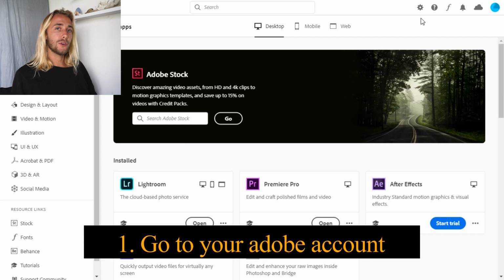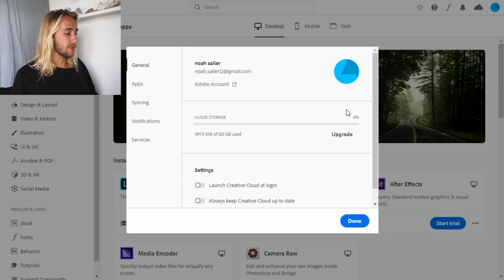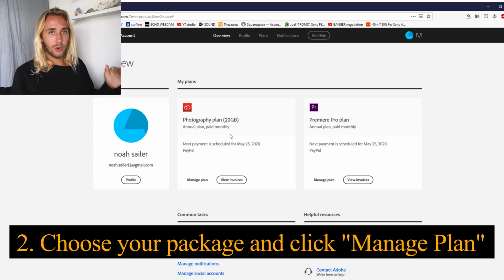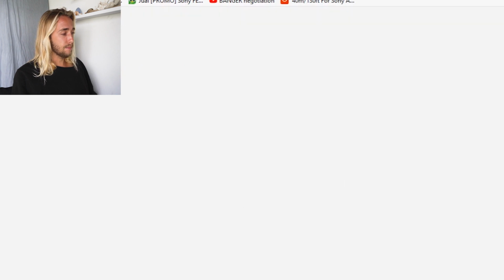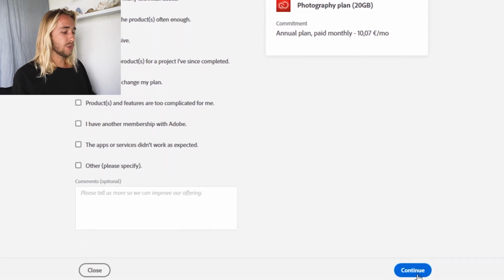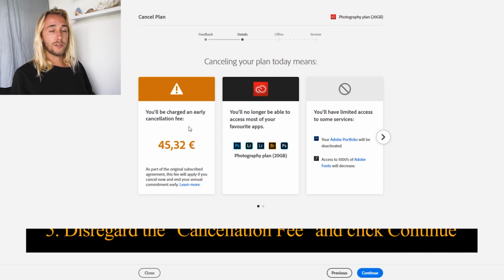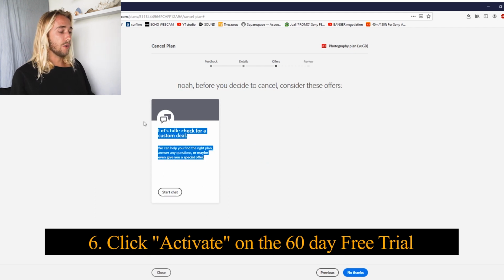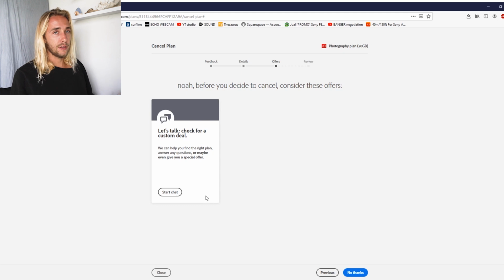HOW To Get 2 Months FREE on ADOBE CREATIVE CLOUD | 2020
I just found out that Adobe is giving out 60 days for FREE on ANY Adobe Premiere software application and I felt the need to share it!

I don't usually make these kind of videos but in times like these its vital to share information like this!

Spread the news everyone!

COVID-19 aka. Corona Virus gives us 2 MONTHS FREE on ANY ADOBE Subscription PLAN - 2020 HOW TO
CORONA VIRUS GIVES 2 MONTHS FREE on ANY ADOBE PLAN - 2020 HOW TO
HOW TO GET 2 MONTHS FREE ON ANY ADOBE PLAN | 2020 CREATIVE CLOUD